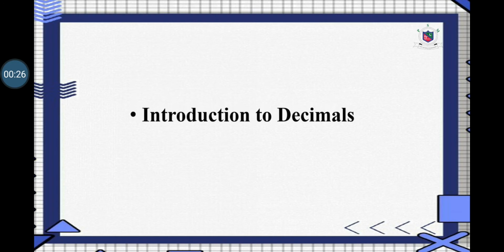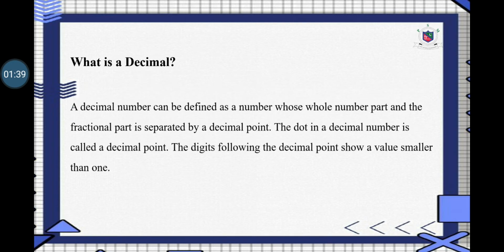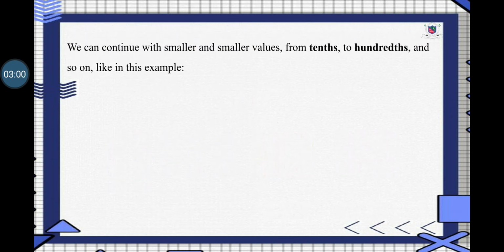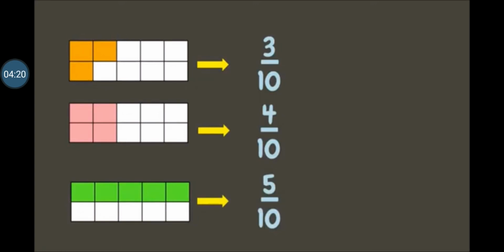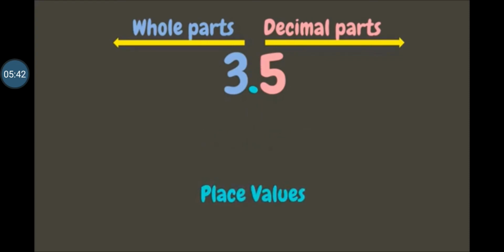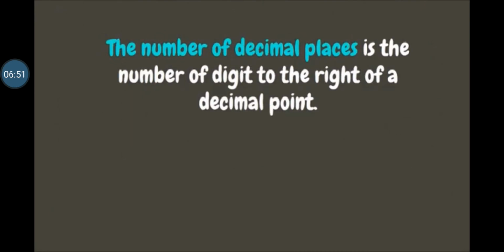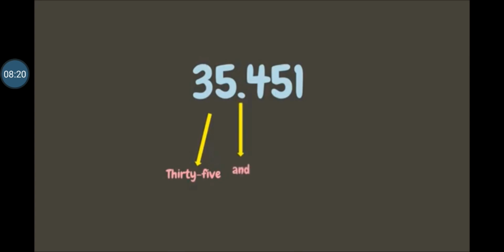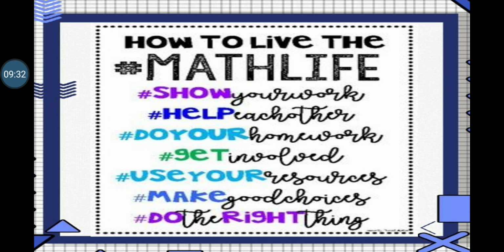Grade: 4 - Mathematics (Introduction to Decimals)